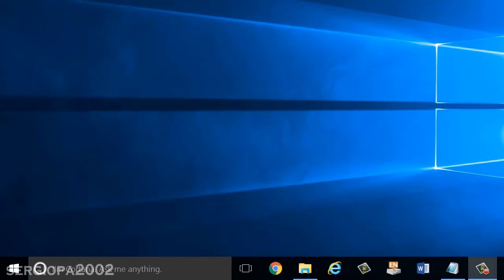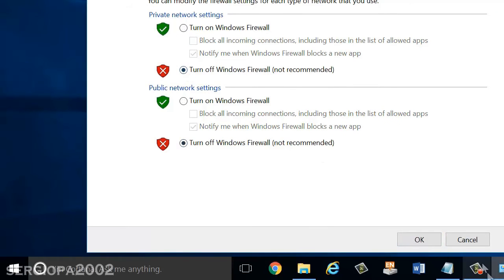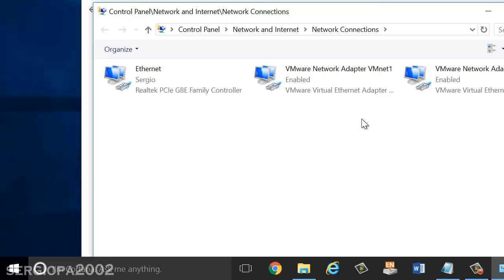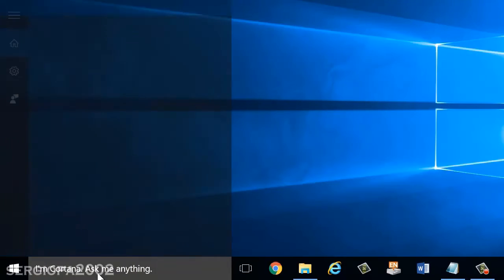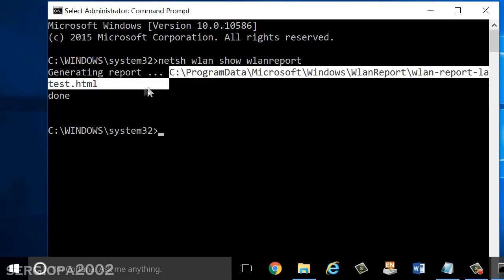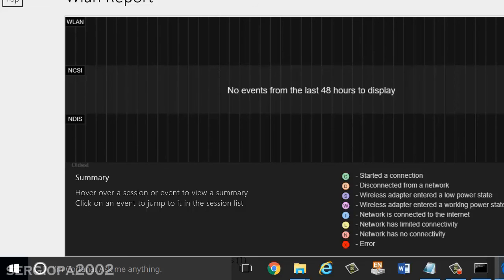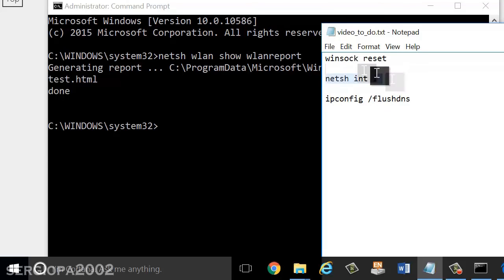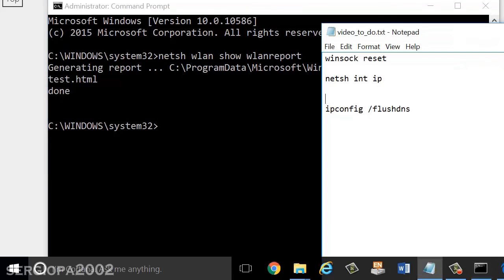How to easily troubleshoot your Internet connection like a professional (Part 3) in Windows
Hello friends, this is part 3 of the series where I explain what you can do to troubleshoot your internet connection in a Windows computer.